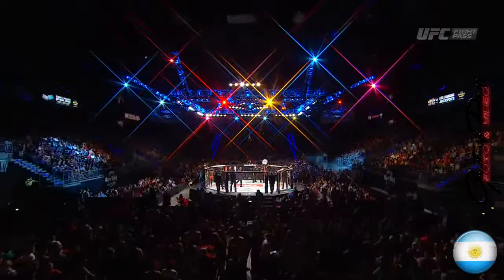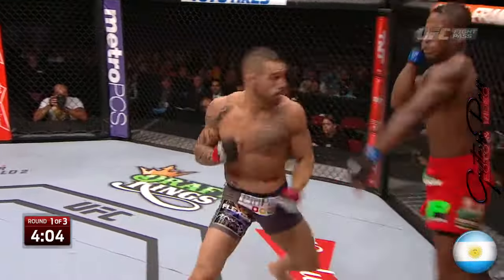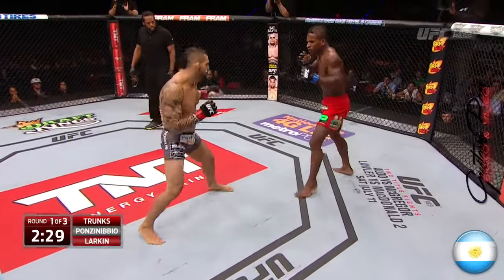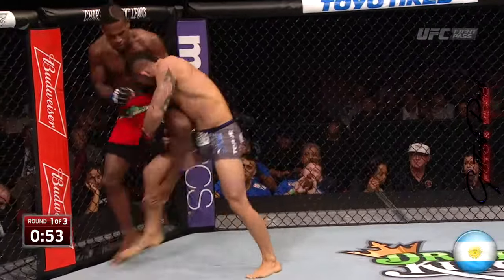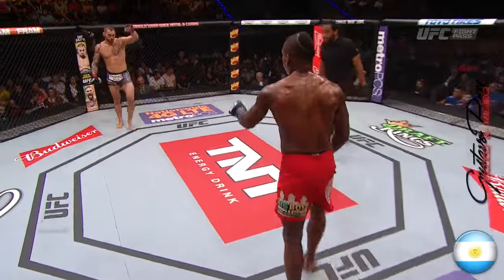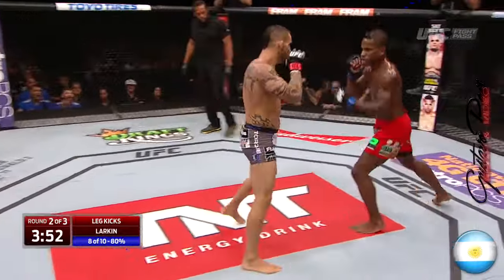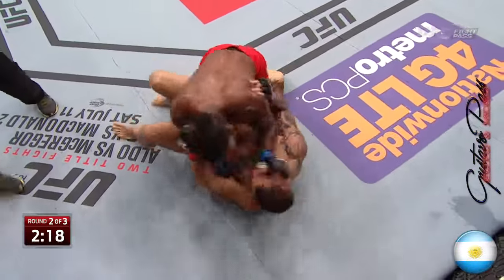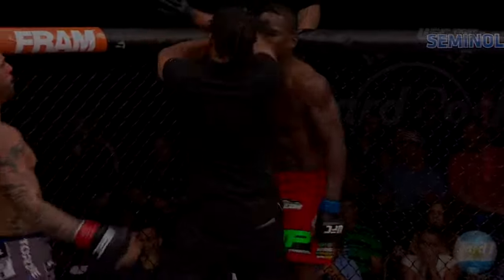Santiago Ponzinibbio vs Lorenz Larkin - Full Fight.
UFC Fight Night 70.